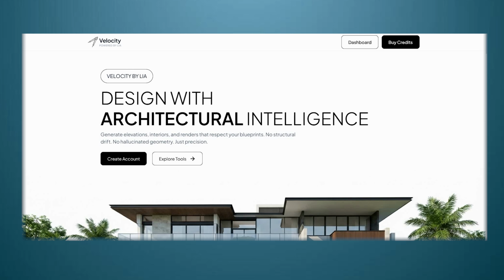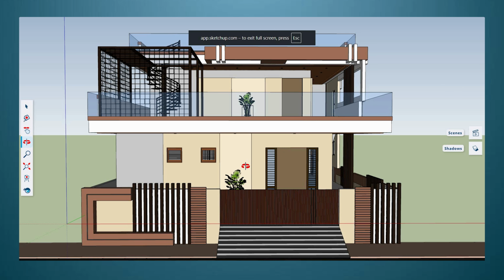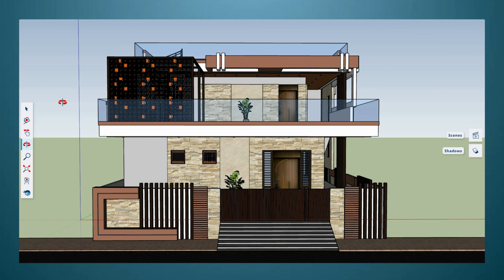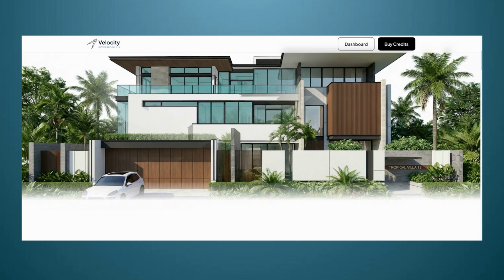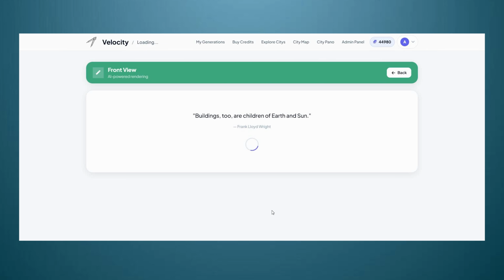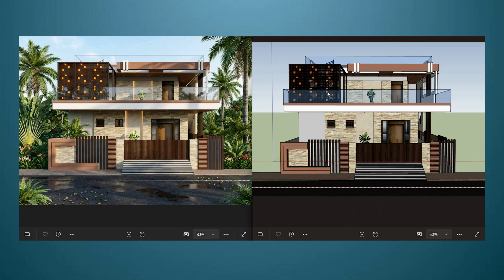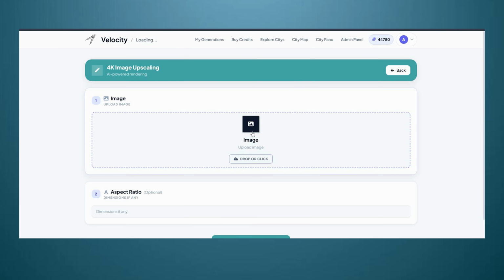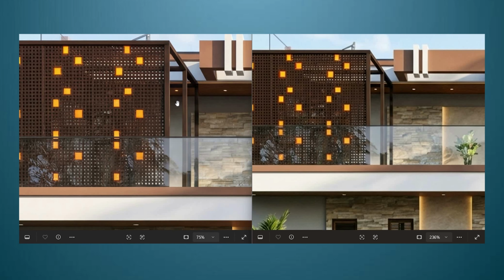Get Hyper Realistic Renders using Velocity AOI